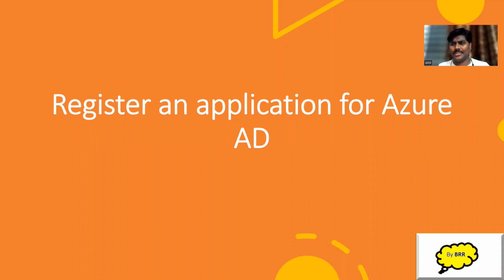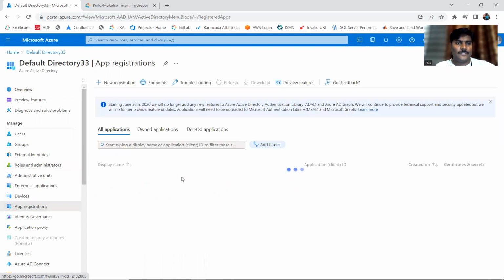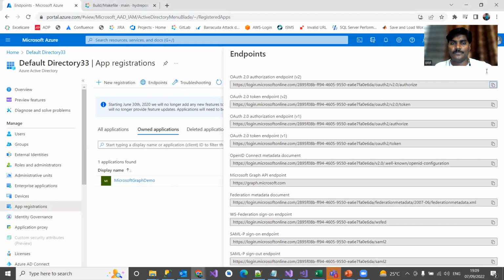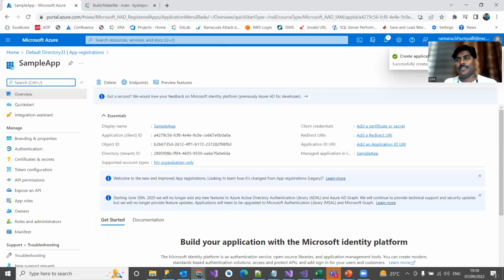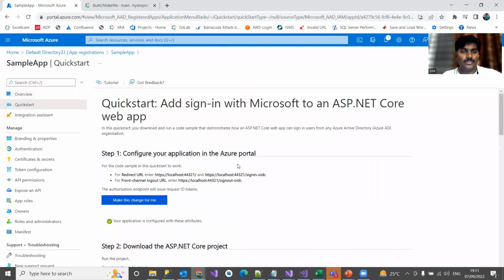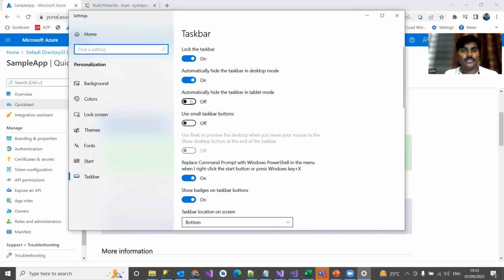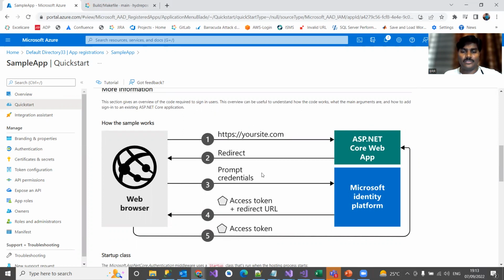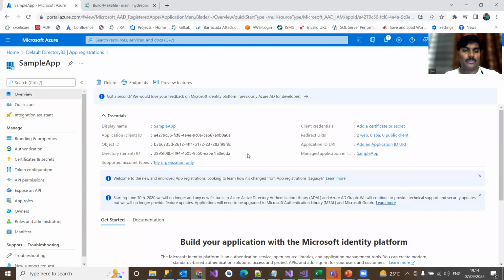Azure App Registration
Application Registration in Azure